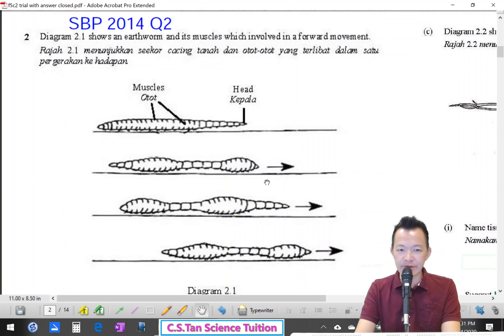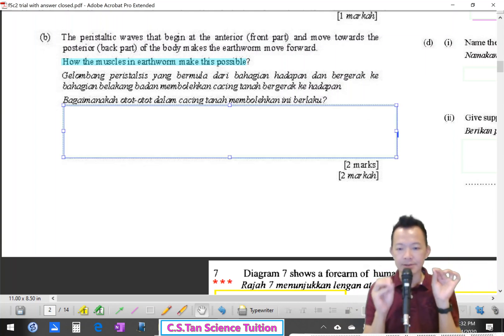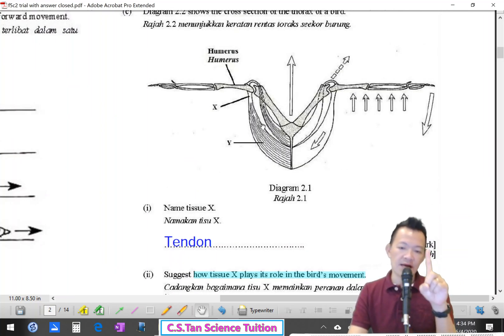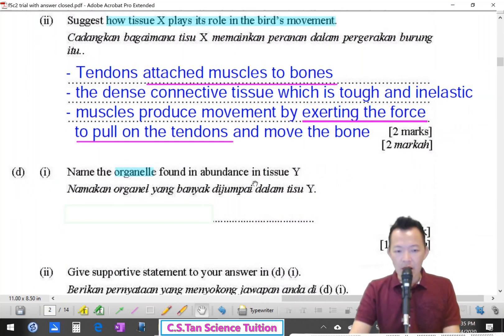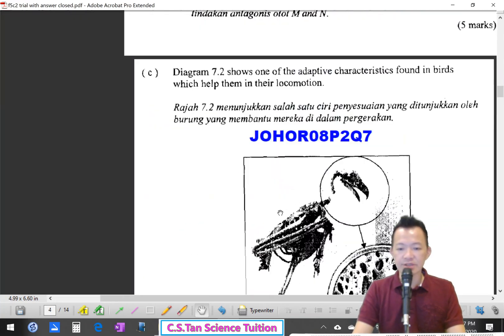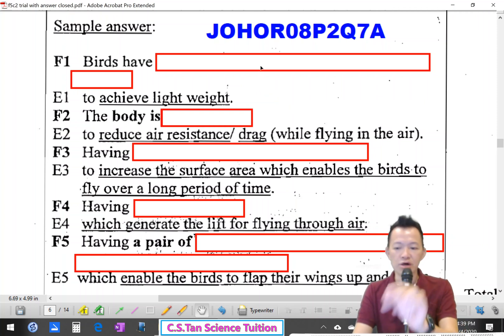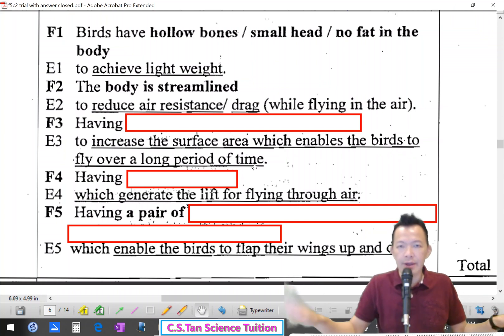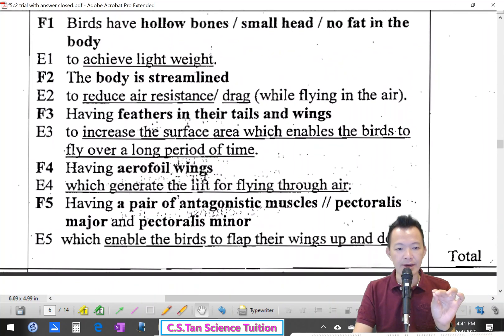SPM Form 4 Biology Chapter 14 Video 17 Exercise2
SPM Form 4 Biology Chapter 14 Video17 Exercise2
SPM Form4 KSSM Biology CSTan Science-一个最适合华校生的‘英语’理科补习平台。策略化且有趣的教程，简单标准的英语加华语解释，学生几乎没借口说不明白。Tuition Platform for Form 1-5. UASA Science | SPM Science, Chemistry and Biology. Suited for Chinese School Students. 👍更多详情，网站check with our Tuition Centre Time table 时间表 Self Service Test Class 自助试课